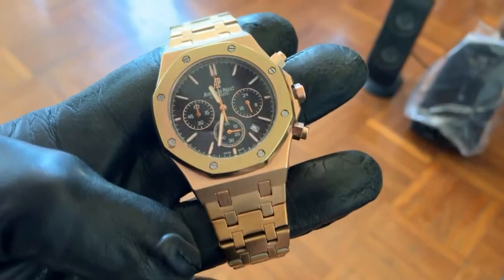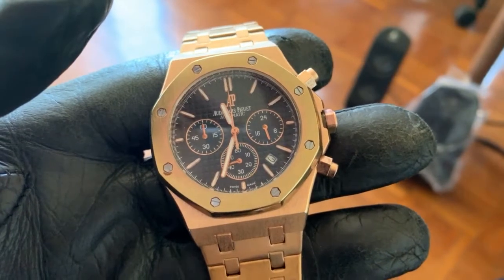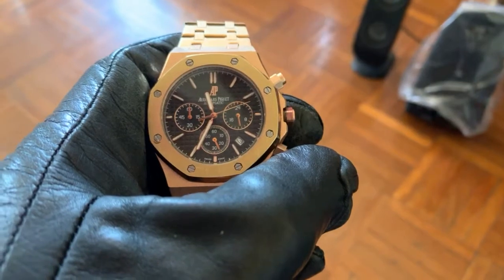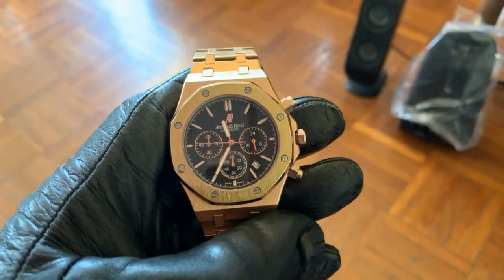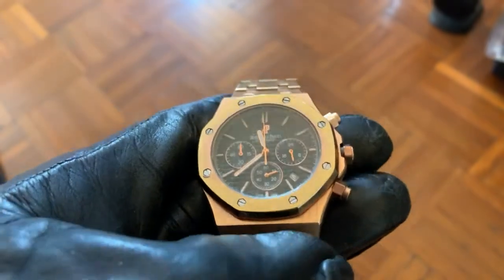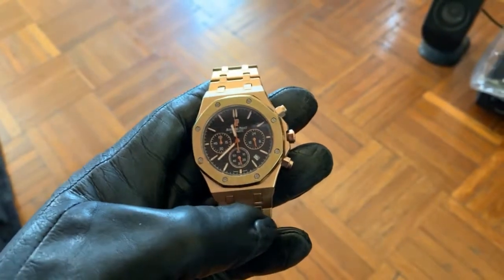‪Audemars Piguet ( replica watch ) 2019 Video No. 3